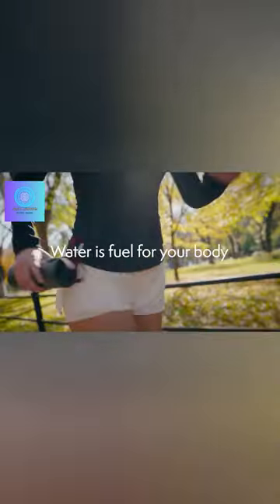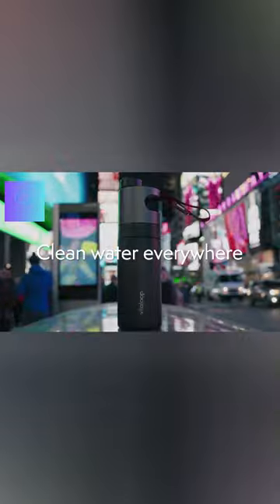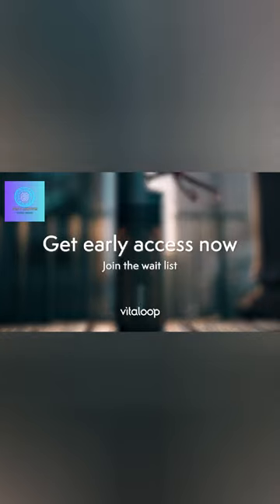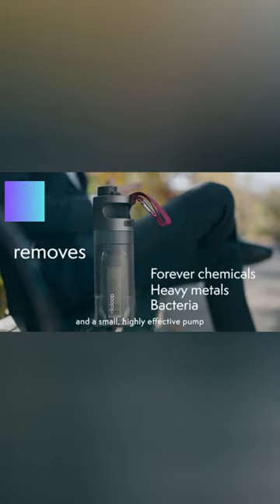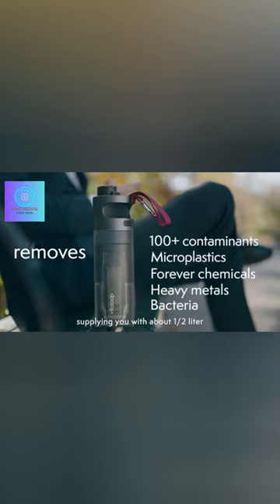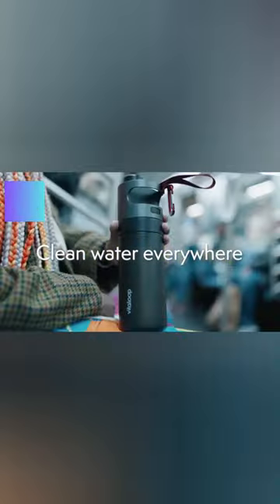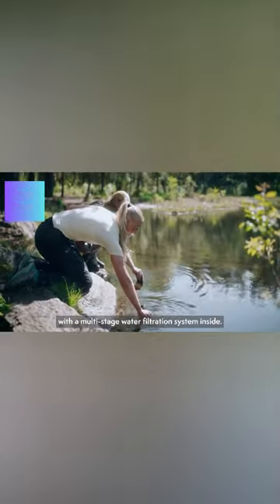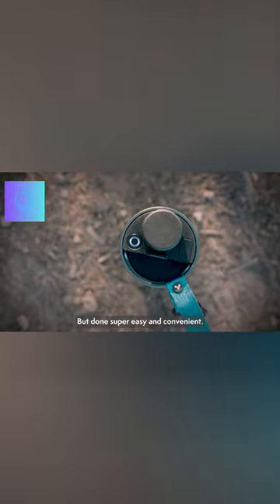Collest gadgets Vitaloop | Latest Gadgets | Tech Library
Welcome to The Tech Library, @thetechlibrary5673   your ultimate destination for the most cutting-edge inventions, mind-blowing tech gadgets, and futuristic innovations! 🚀

🔥 In each video, we dive deep into the tech universe, bringing you the latest breakthroughs that will leave you amazed and inspired. From jaw-dropping gadgets that redefine convenience to groundbreaking inventions shaping our future, we've got it all covered.

🌟 Whether you're a tech enthusiast, gadget lover, or simply curious about the next big thing, you're in the right place. Our team of tech aficionados tirelessly scours the world to uncover hidden gems, review the hottest gadgets, and explore the tech trends that are revolutionizing our world.

💡 Join us on this exciting journey as we unravel the mysteries of the tech world and showcase the innovations that are shaping our tomorrow.

🚀 Stay on the cutting edge of technology with The Tech Library. Your adventure into the world of innovation starts now! 💥

What tech topics or gadgets would you like to see next? Let us know, and we'll make it happen!

Thanks for being a part of our tech-savvy community. Let's explore the future together! 🌌 TechLibrary TechInnovations GadgetReviews FutureTech" your ultimate destination for the most cutting-edge inventions, mind-blowing tech gadgets, and futuristic innovations! 🚀

Thanks for being a part of our tech-savvy community. Let's explore the future together! 🌌 TechLibrary TechInnovations GadgetReviews FutureTech"